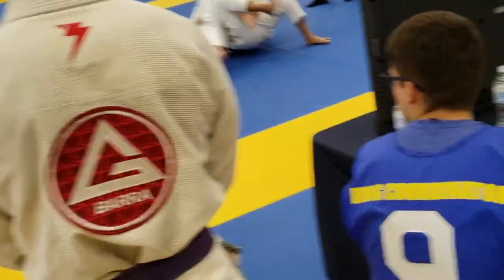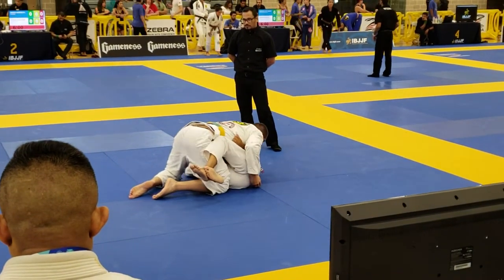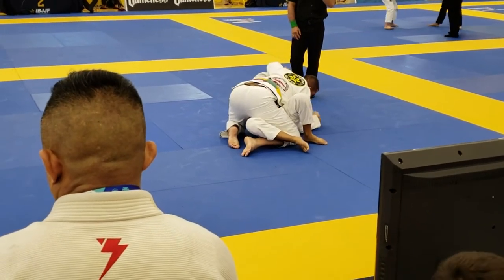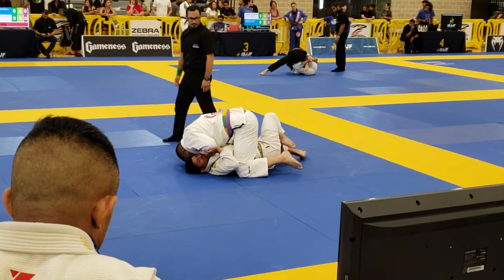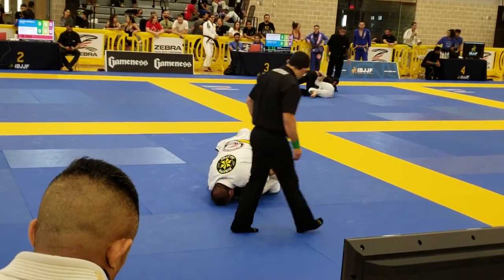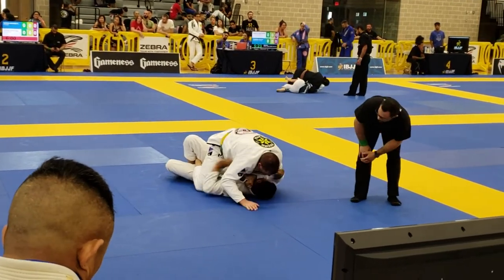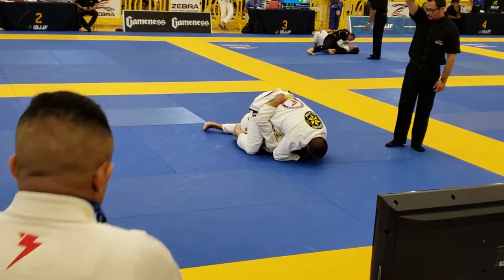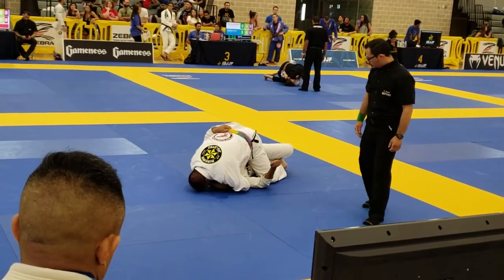Juan Pablo, Austin Open 2018 Purple Master's 2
Austin Open 2018, July
Absolute Weight